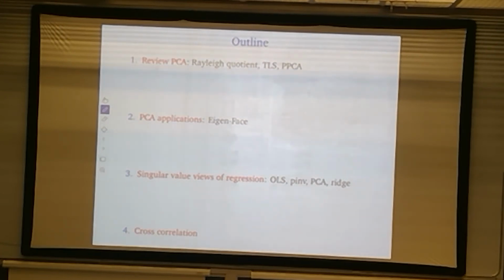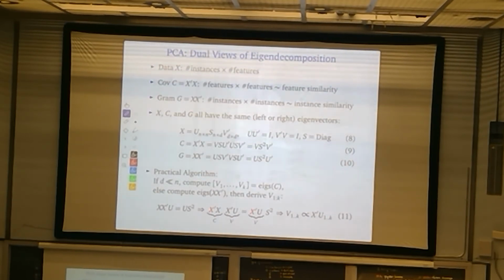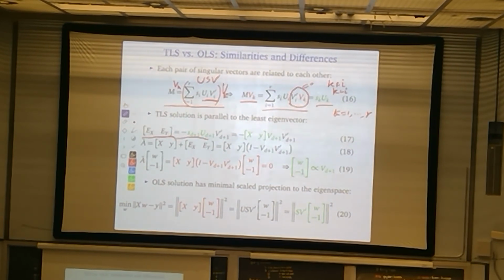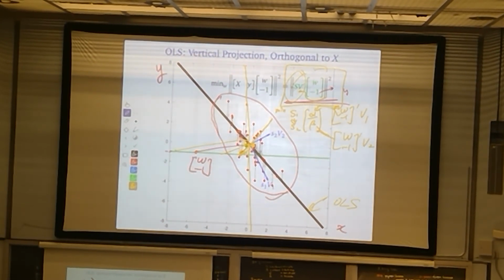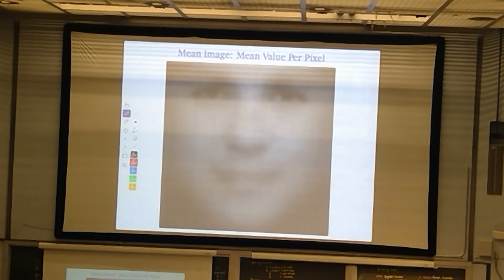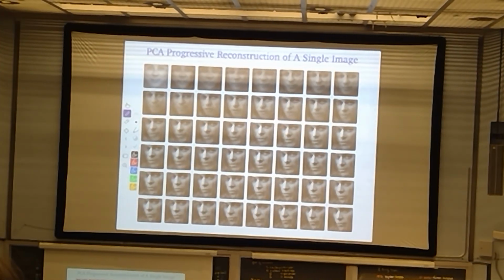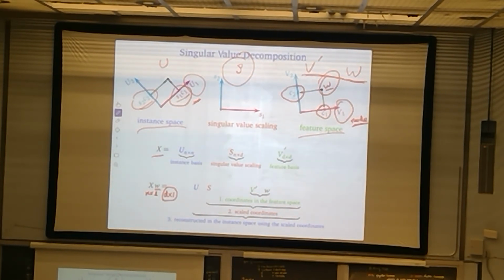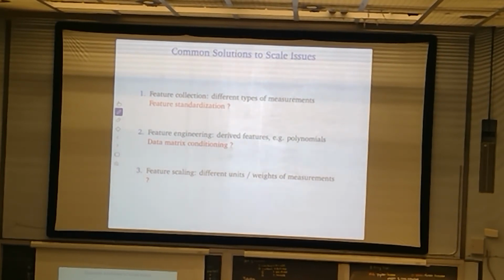WIN 20191008 17 10 04 Pro